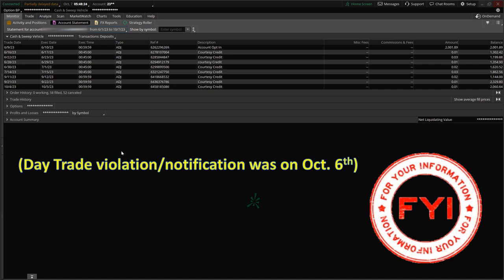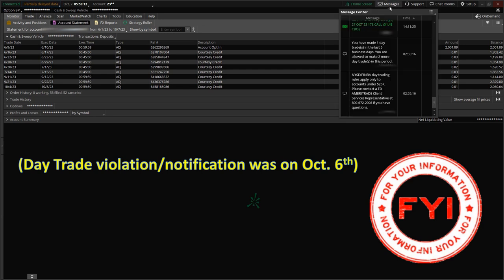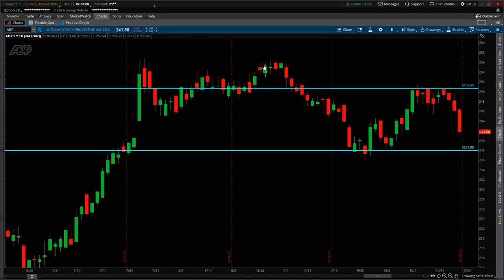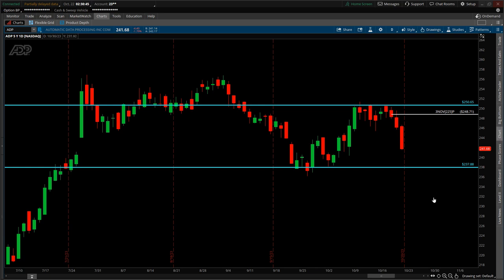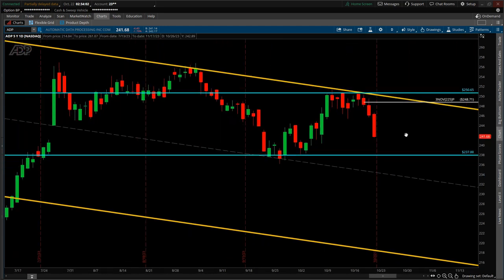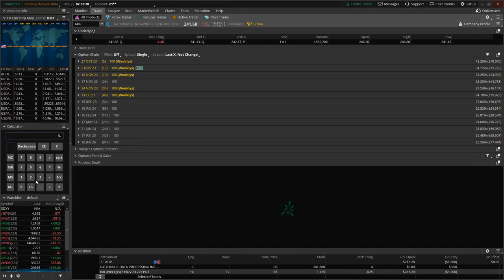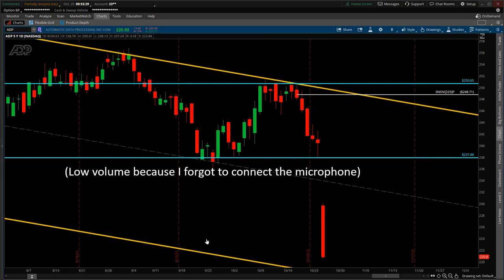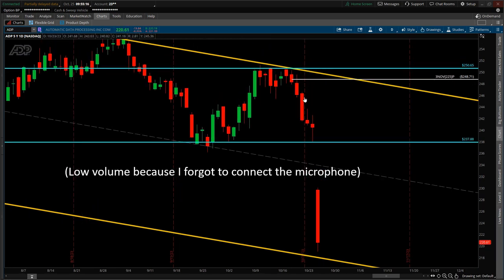Growing a small trading account: Options Swing Trade (ADP)